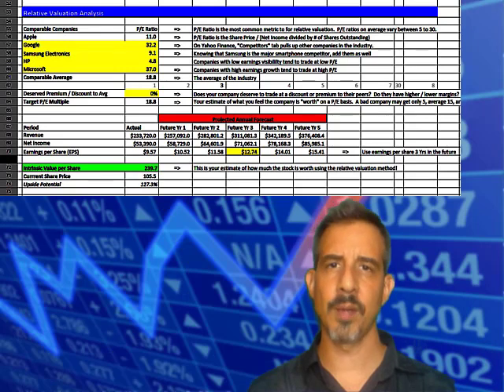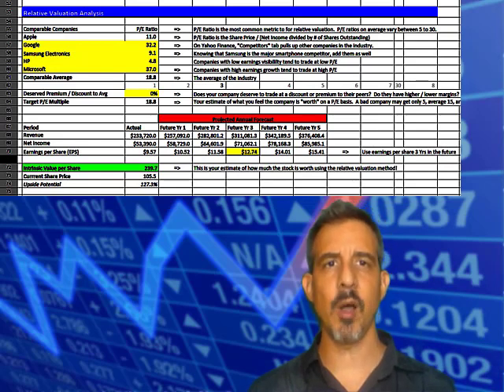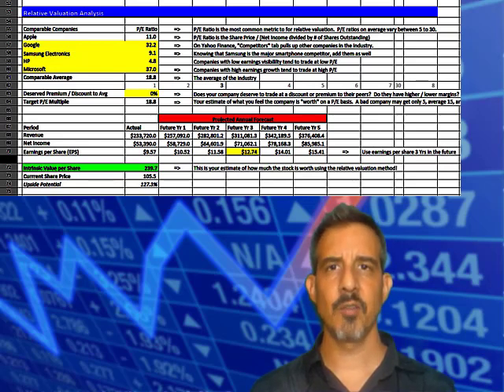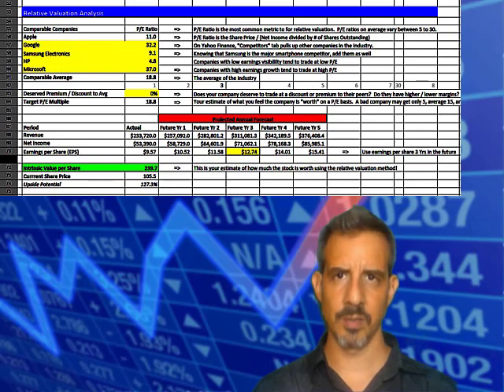In Die Borse Investieren